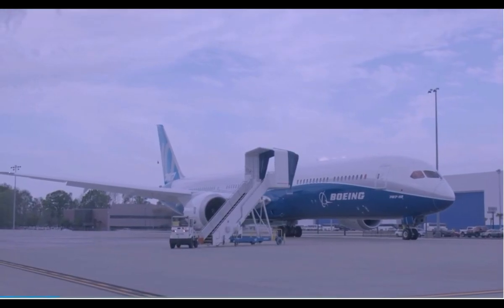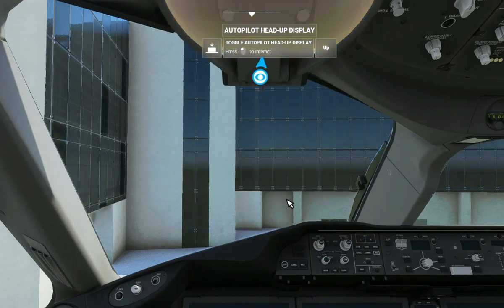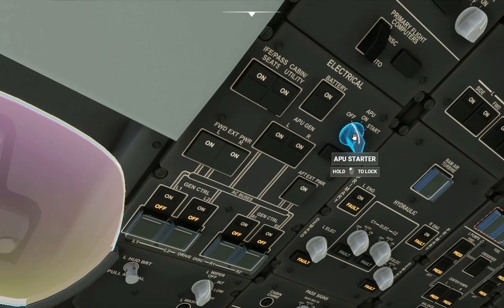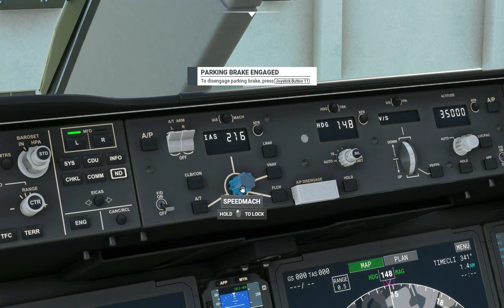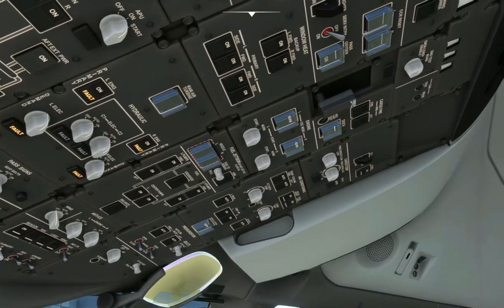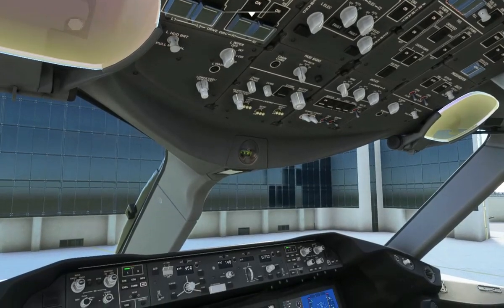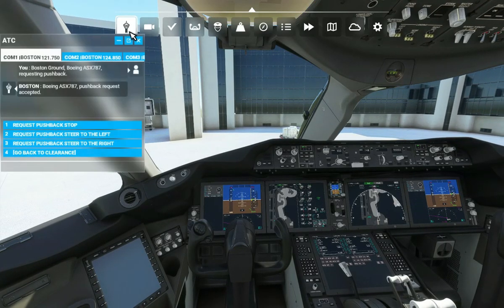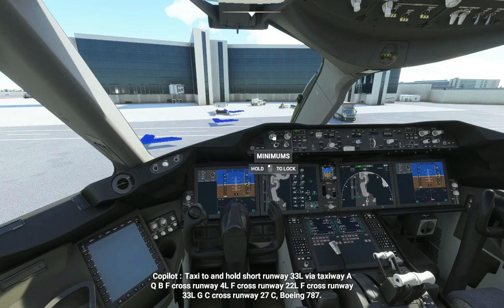Boeing 787-10 Startup and Pushback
Hi!

My name is Emaad and I am an aviation enthusiast!

I will be putting together a series of videos to show you how to fly a Boeing 787 aircraft.

Since I dont happen to have a Boeing 787 aircraft handy at the moment, I will use the Microsoft Flight Simulator
for the demonstration. In today's video I will go over how pliots wake the plane up from a cold start
and how the plane is tugged to the taxiway.

Subsequent videos in the series will cover the takeoff and auto pilot engagement as well as landing at the destination.

Throughout this series of videos I will try to explain what a pilot sees in the cockpit, go over the switches
they use and their operation, some of the abbreviations you will encounter, what they mean and also a little
about their function.

As I mentioned today's short clip will cover how a Boeing 787 aircraft is started and taken to the Taxiway.